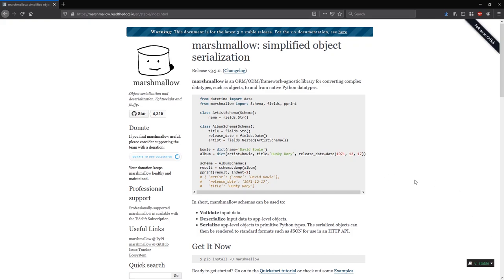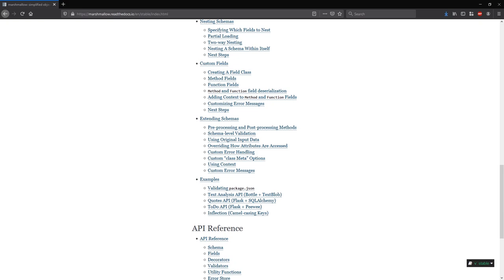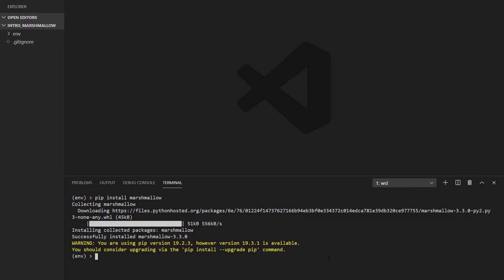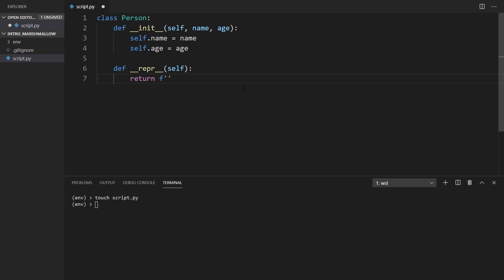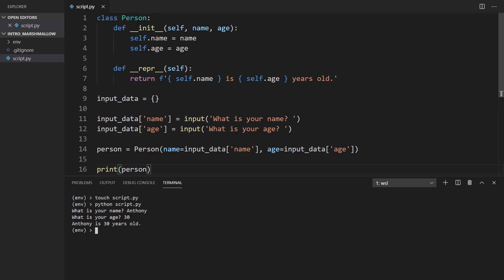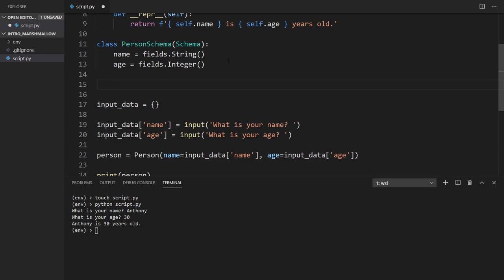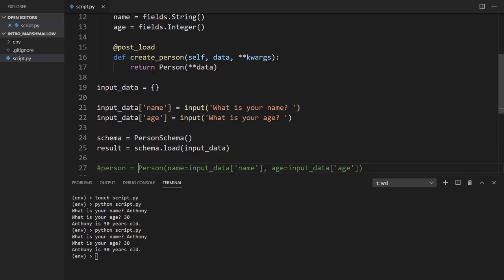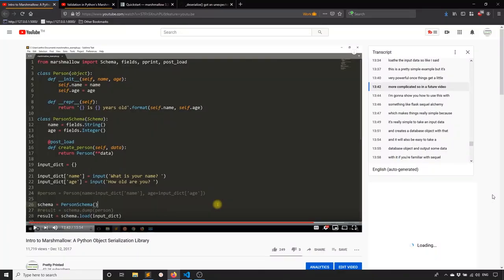Intro to Marshmallow: A Python Object Serialization Library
Using Marshmallow,  a Python object serialization library.